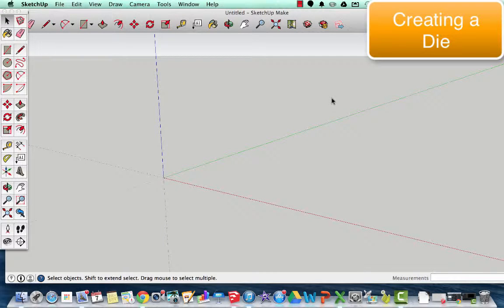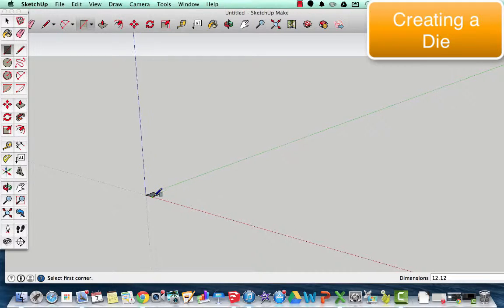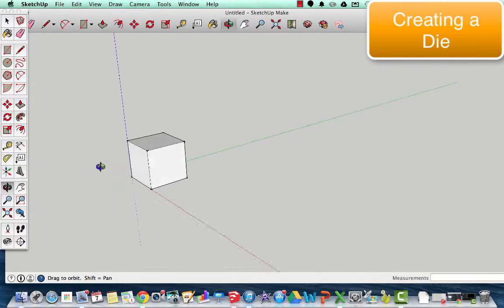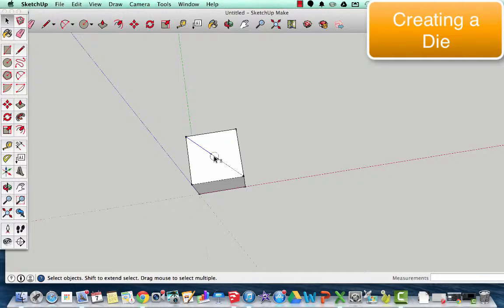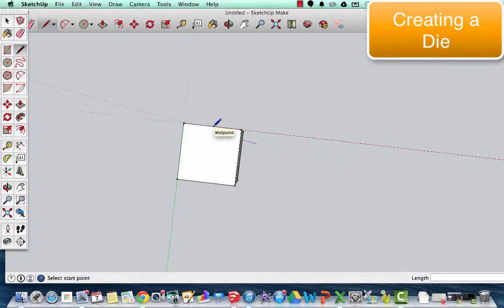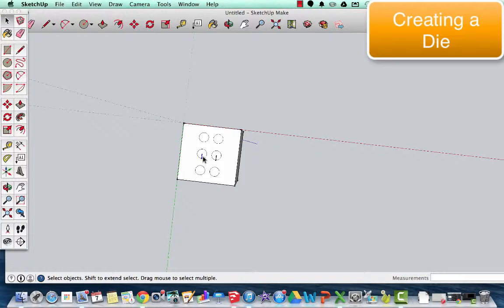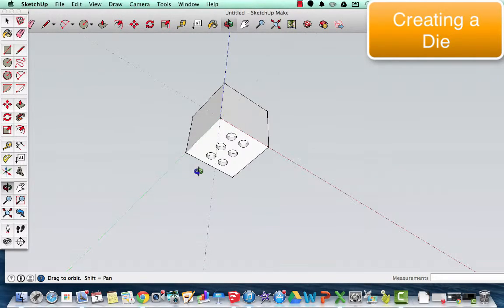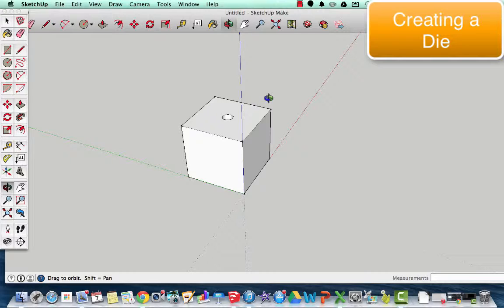Creating a Die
How to create a 6-sided die using Google Sketchup